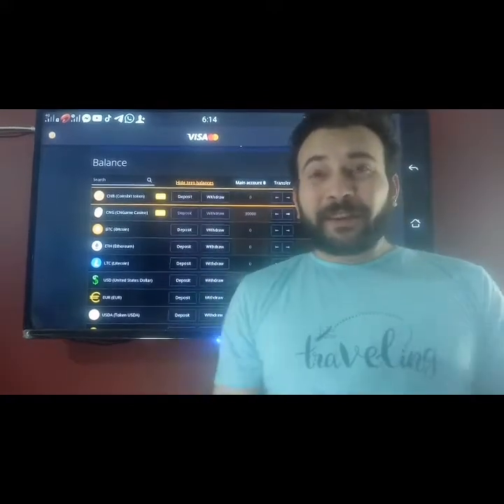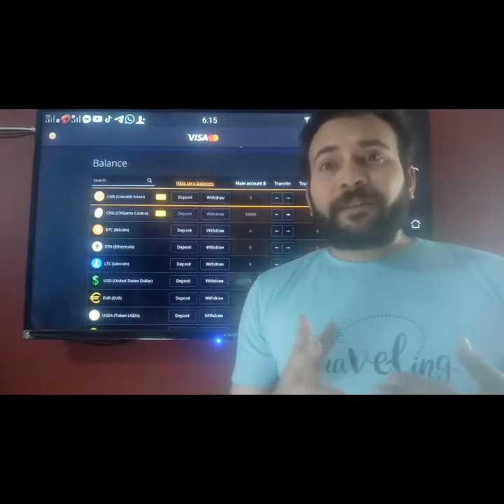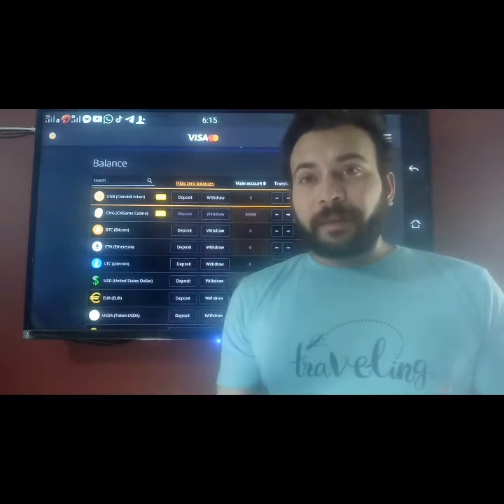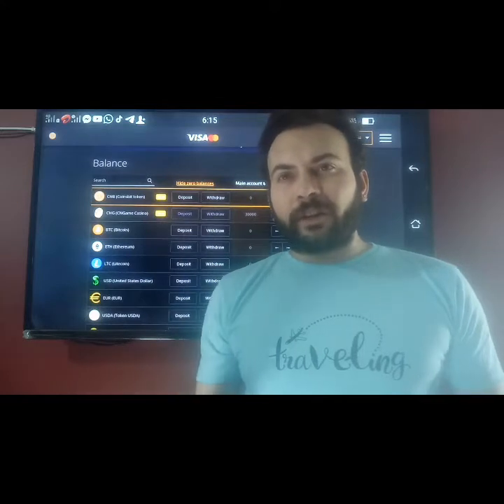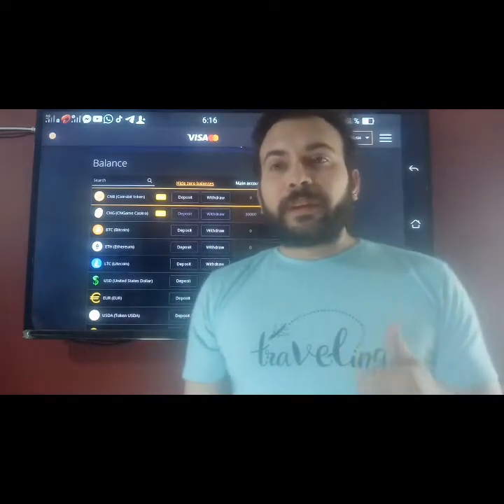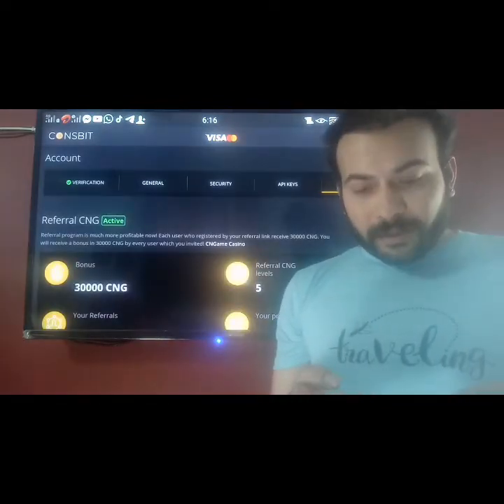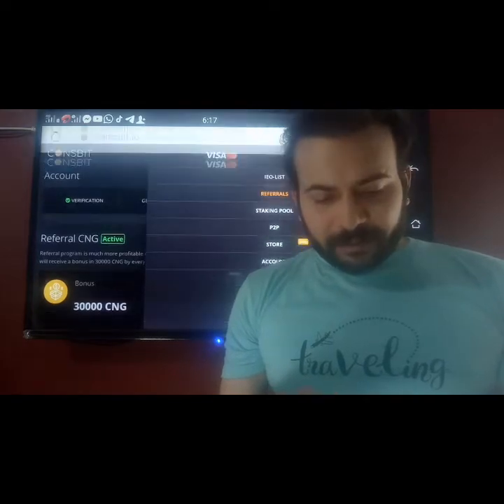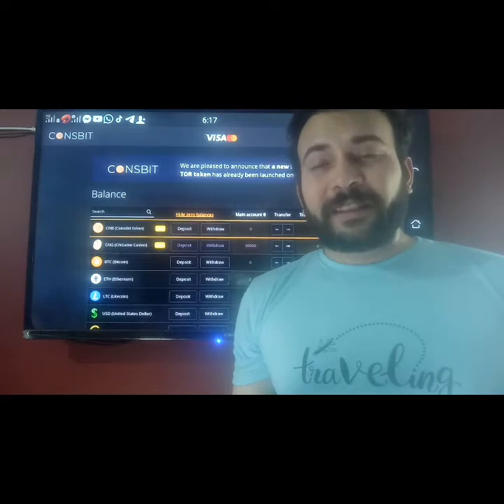300$ FOR ONE ID PROOF,300$ FREE AIRDROP,FREE MONEY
300$ FOR ONE ID PROOF,300$ FREE AIRDROP,FREE MONEY